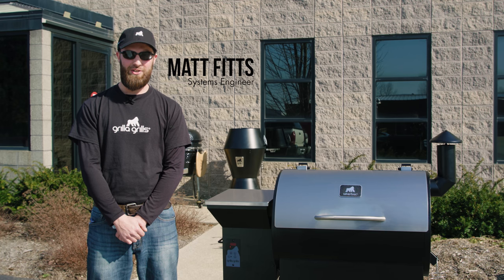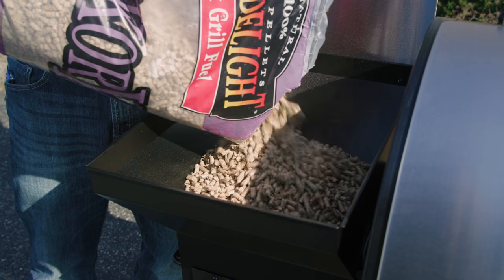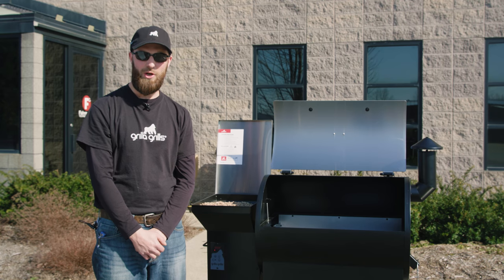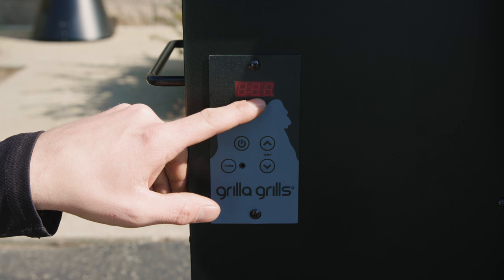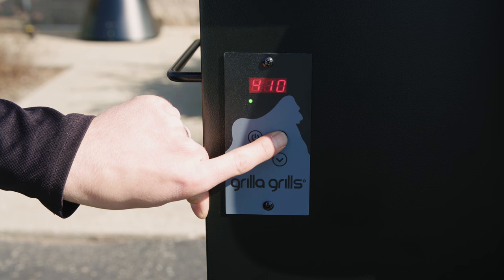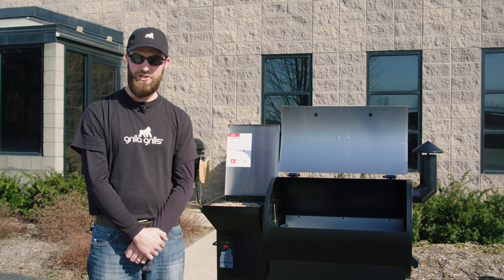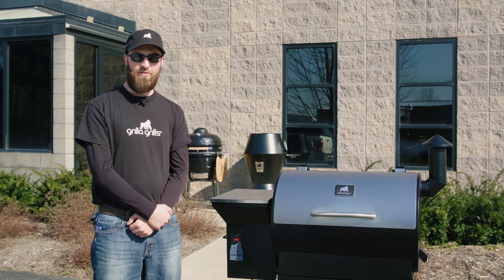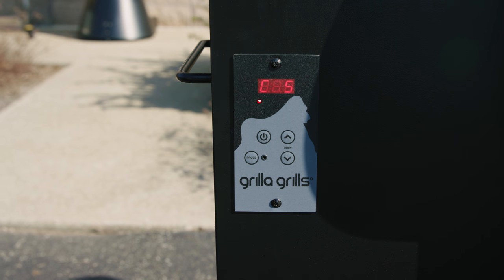How to Season your Silverbac - Grilla Grills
NEW SILVERBAC EZ Pellet Dump, Stainless Internals, Stainless Handles and Trim! --~-- Before you get to smoking, it's important to season your Silverbac. This process will remove any manufacturing oils left on the grill. After 45 minutes at 450f, you can either shut it off, or start smoking. Refer to the manual for additional instructions.